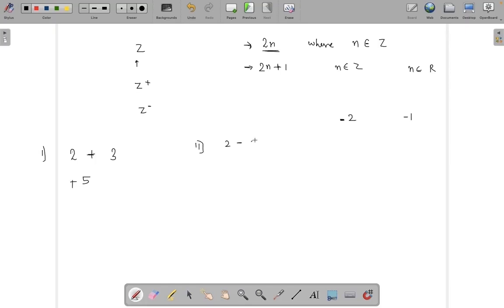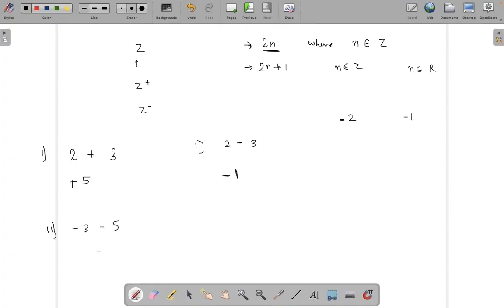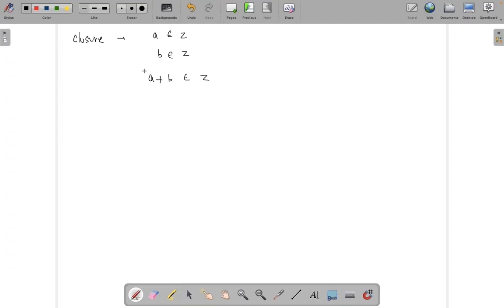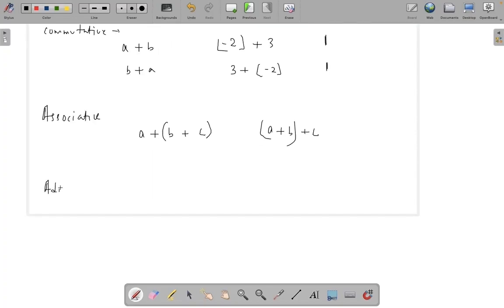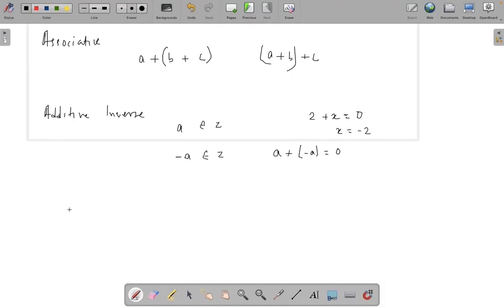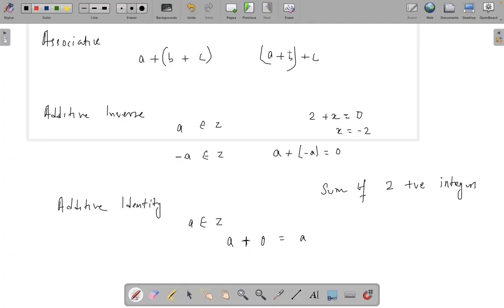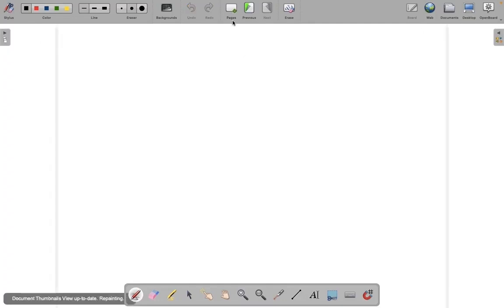Properties of Integers | Closure, Commutative, and Associative